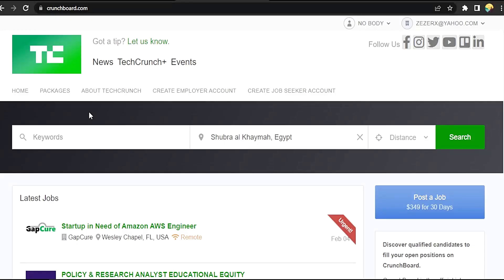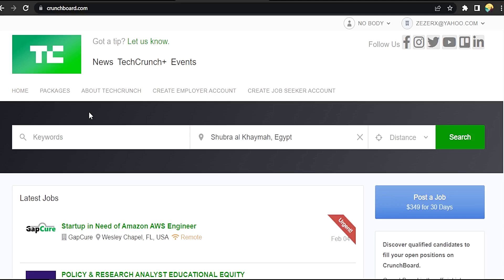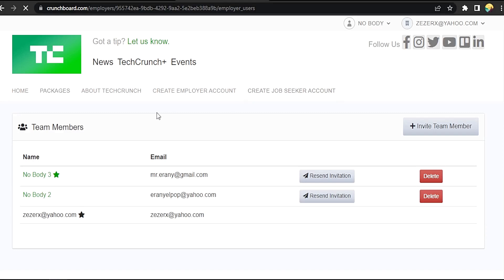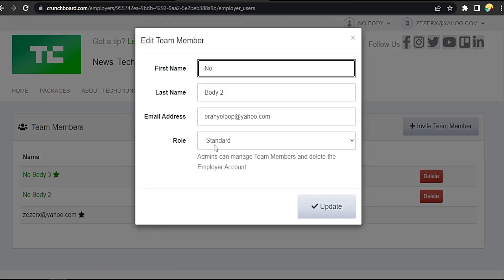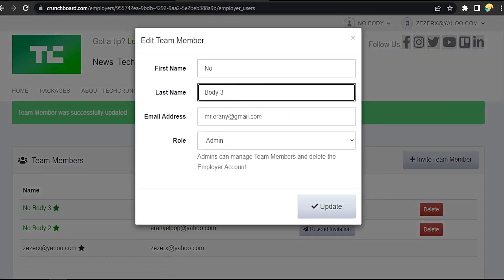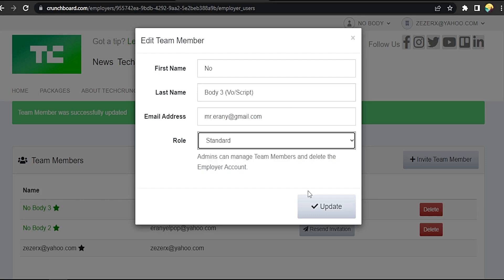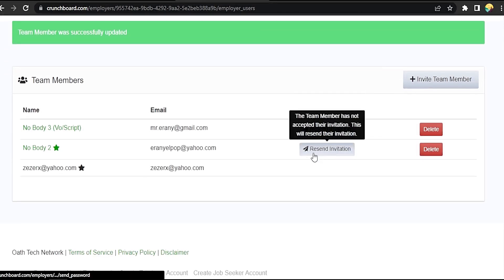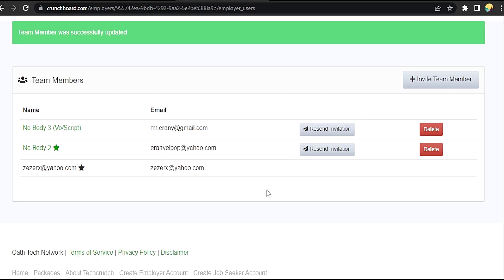✅ How To Edit Team Members In Your Employer Profile In Crunchboard 🔴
TechCrunch is an American online newspaper focusing on high tech and startup companies. It was founded in June 2005 by Archimedes Ventures, led by partners Michael Arrington and Keith Teare.